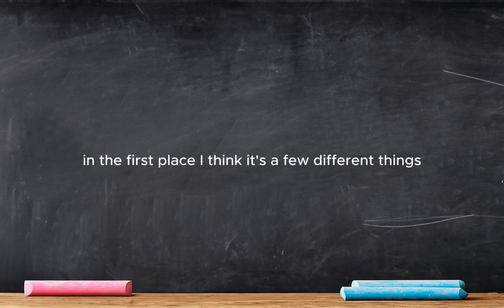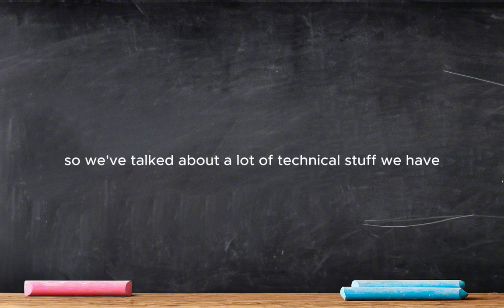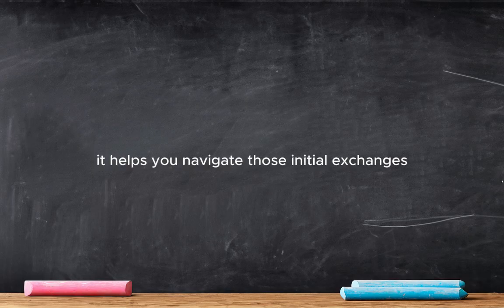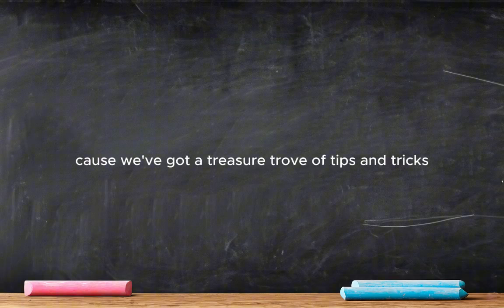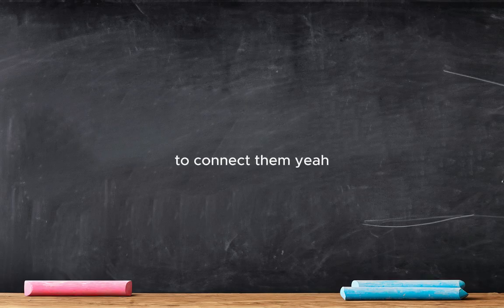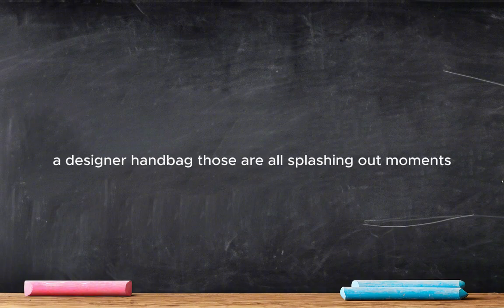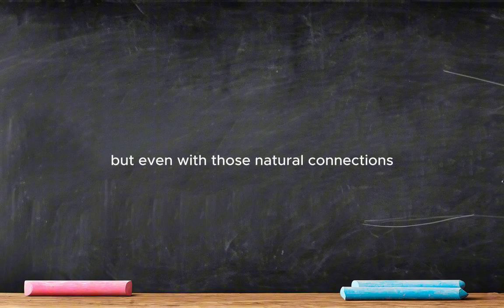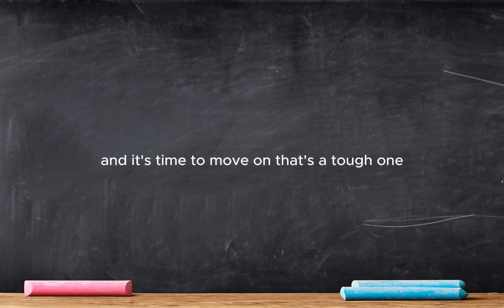B2-C1 English Listening Practice || 2 Hour to Speak English Fluently || Improve Your English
Welcome to IS JUST ENGLISH! Improve & Boost your speaking, listening, grammar, and vocabulary with fun, practical lessons.

✔️ What You’ll Learn:
• English conversations for real-life situations
• Listening and speaking practice to boost fluency
• Grammar, vocabulary, phrases, and idioms explained simply
• Tips to speak confidently and naturally in English

✔️ Perfect for:
• English learners of all levels — beginner to advanced
• Anyone wanting to improve their speaking and listening skills
• Learners looking to master grammar, vocabulary, and daily conversations

Speak English
English Speaking
English Speaking Practice
English Conversation
English Conversation Practice
English Listening